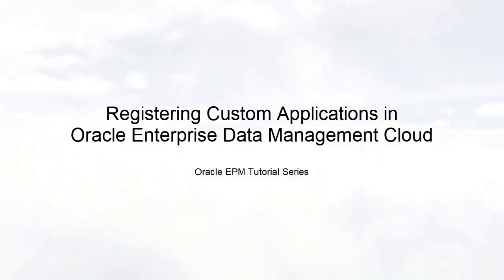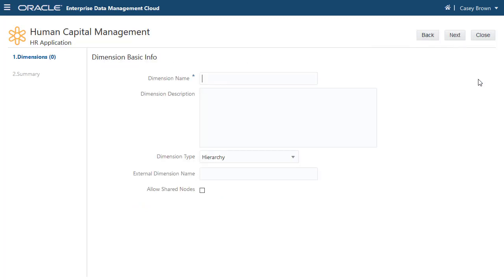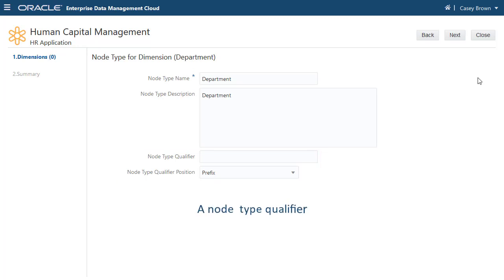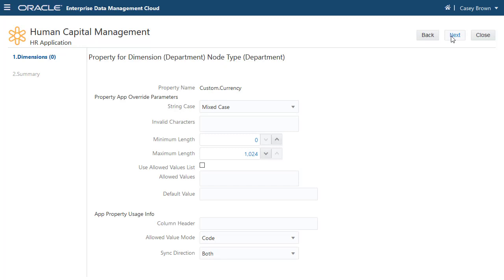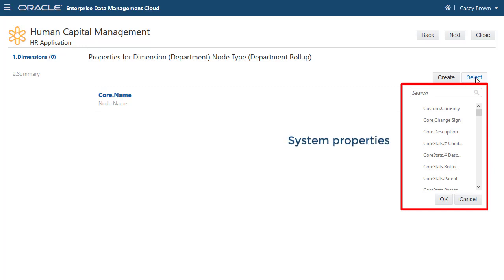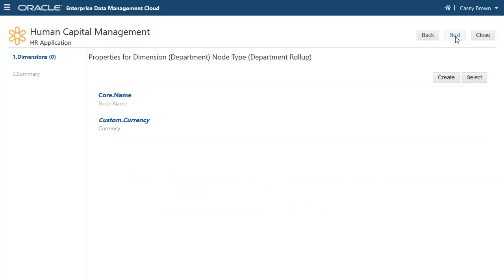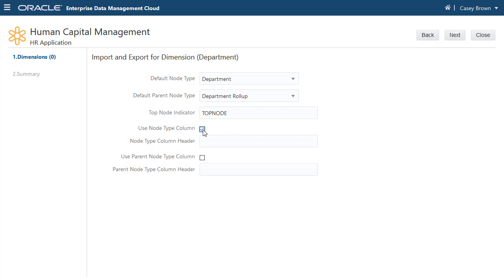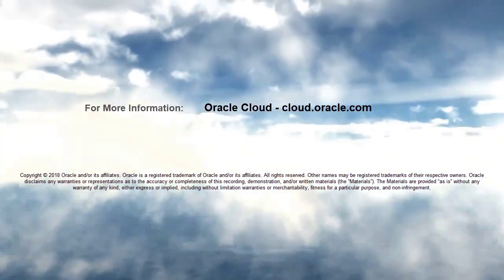Registering Custom Applications